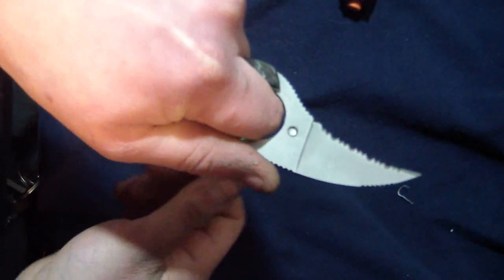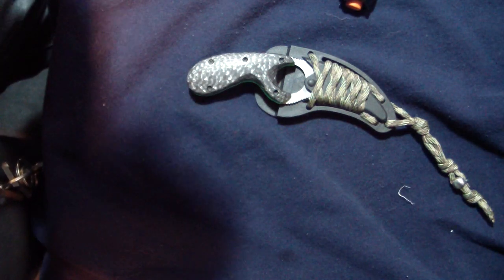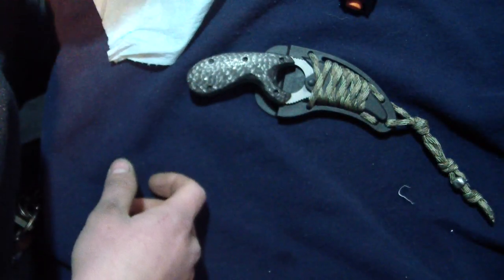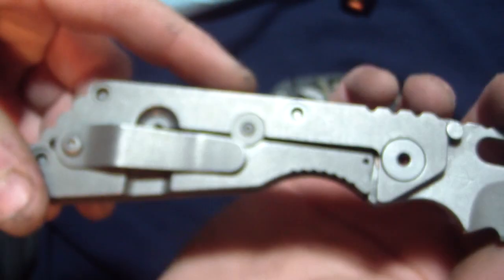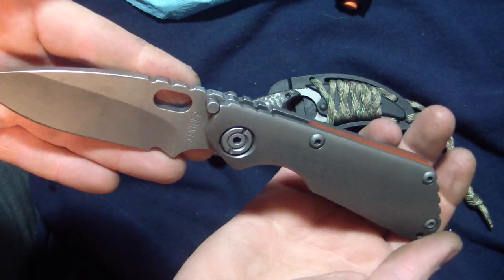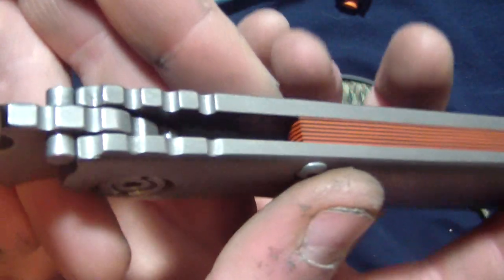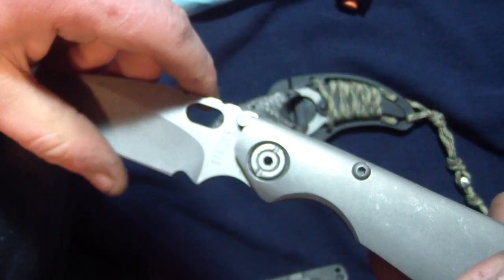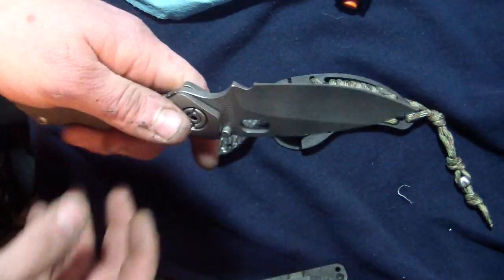Strider War Machine, CRKT Bear Claw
edison in background